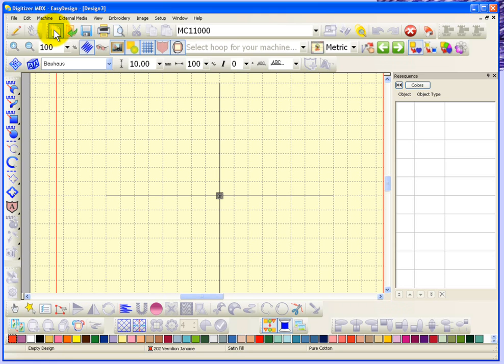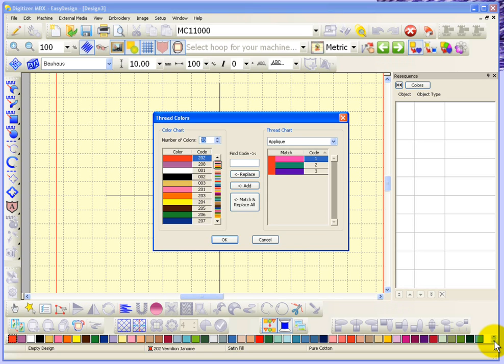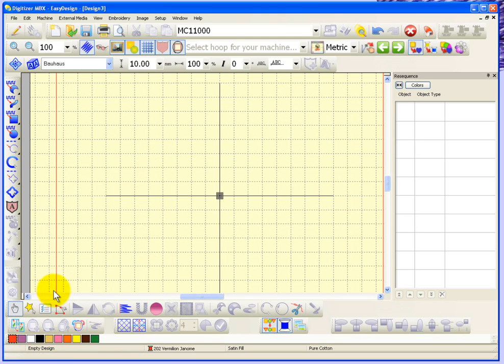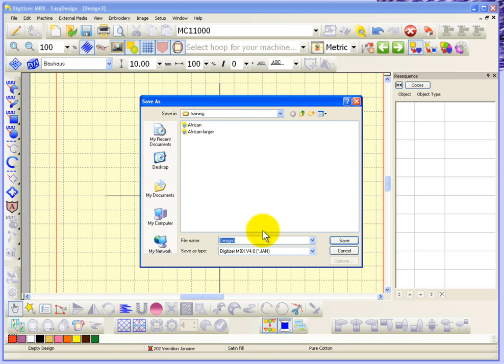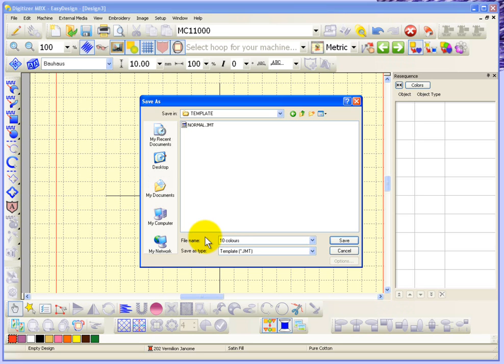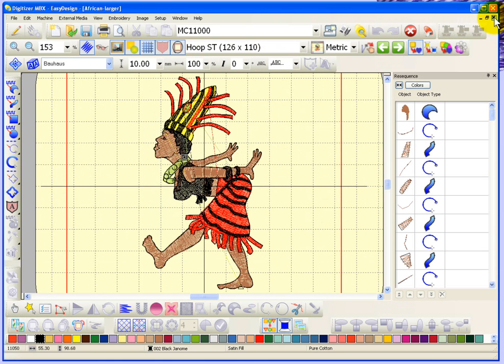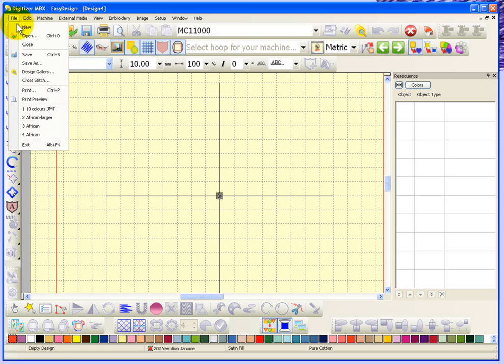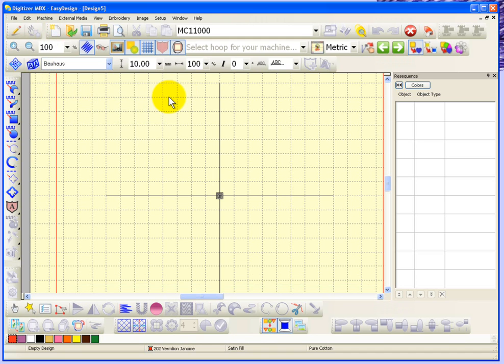Digitizer MBX Tutorial - New and Template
This video will show how to start a new design and also look at how to create and use a template (.JMT)